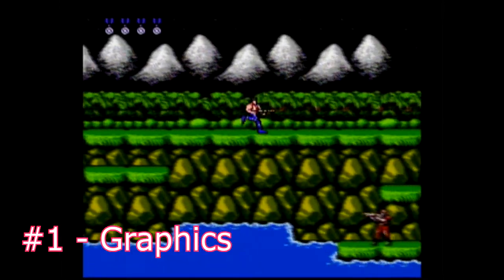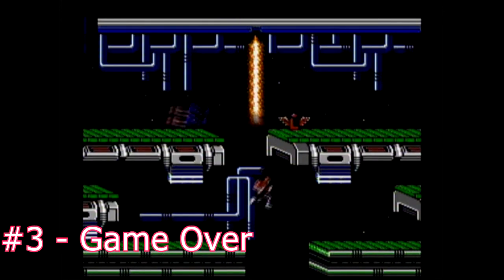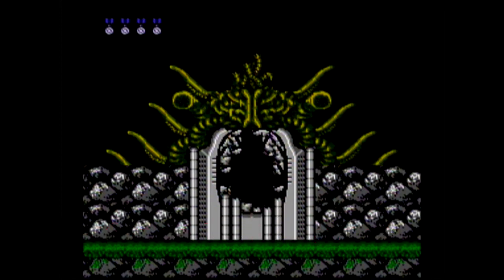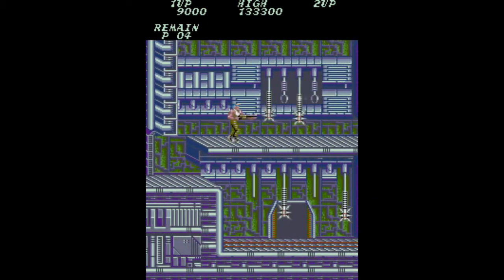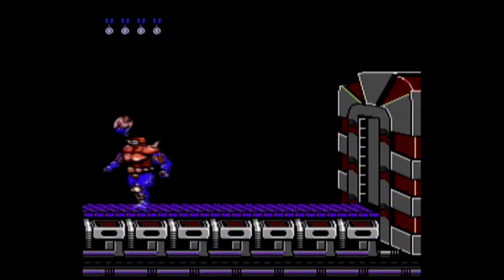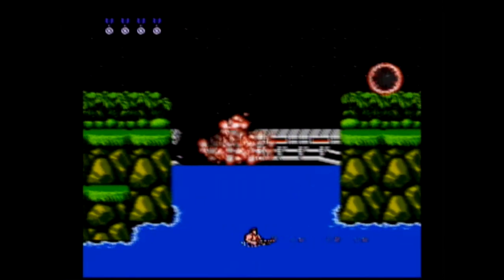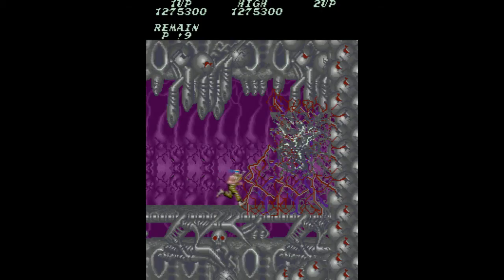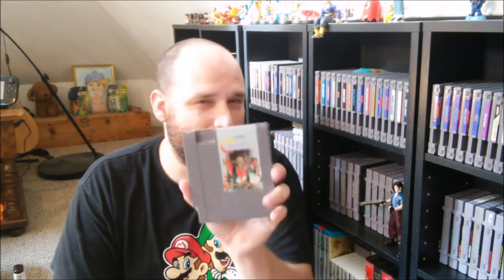Contra | NES vs Arcade | Palette Swap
There are definitely more differences between the two games, such as the fact that some of the power ups show up as guns instead of icons in the arcade.  What are some other changes that I didn't cover within the video?